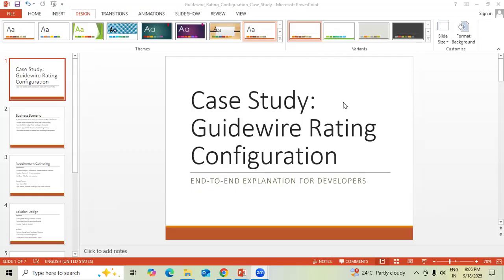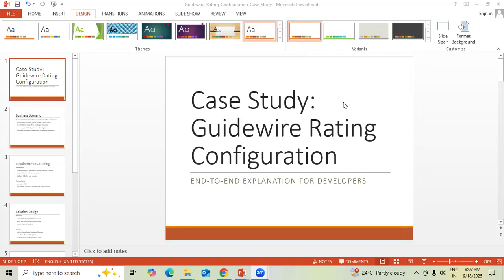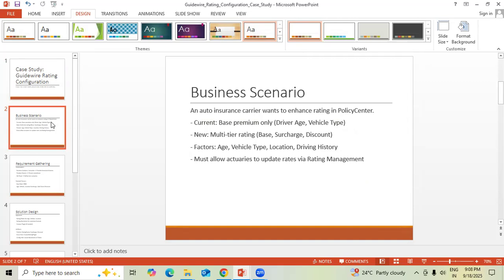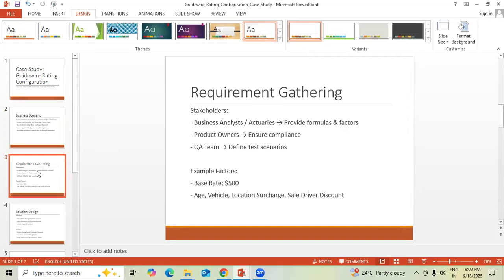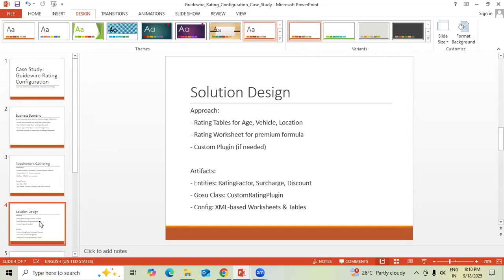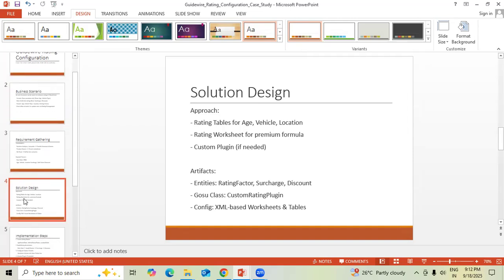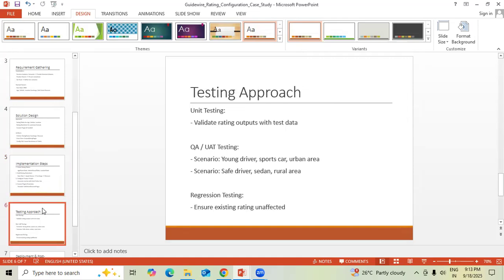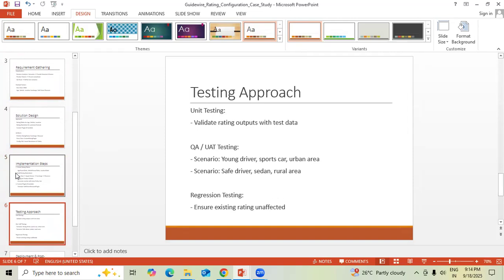case study Guidewire Developer Rating configuration